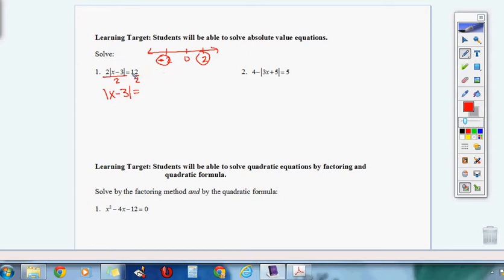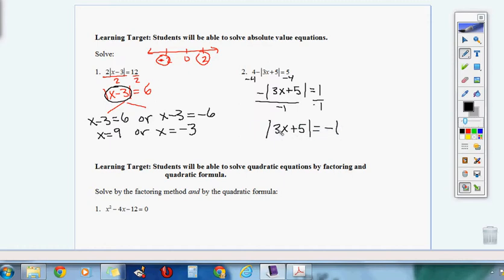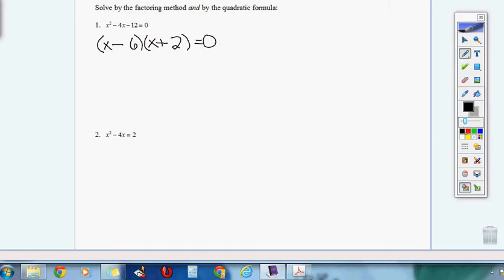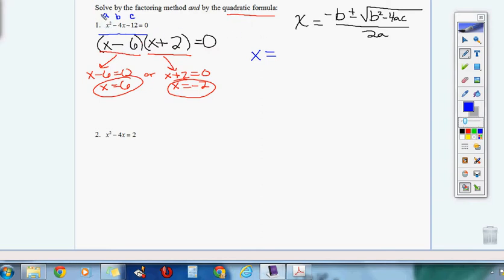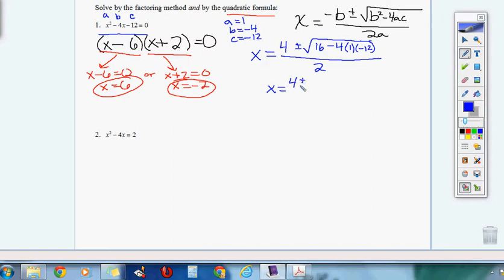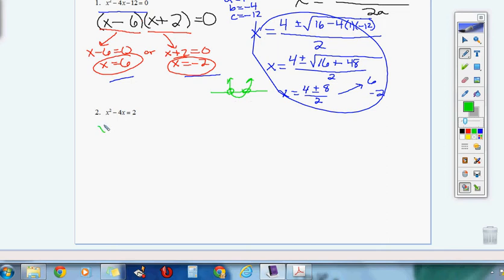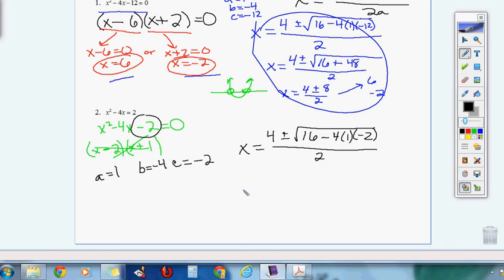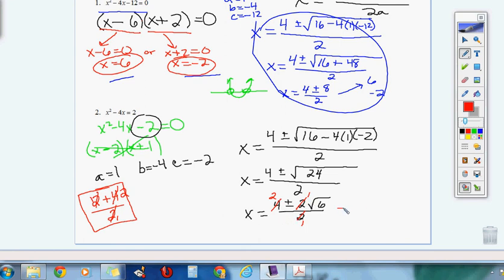Precalc Prereq Skills Part 5